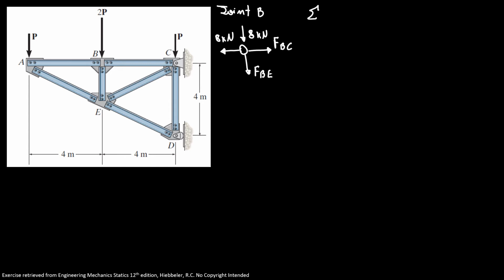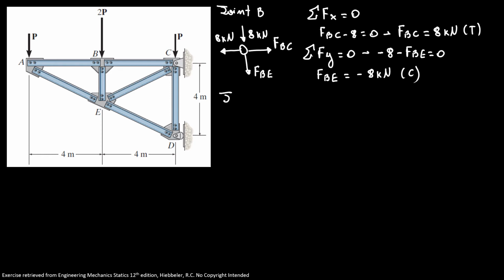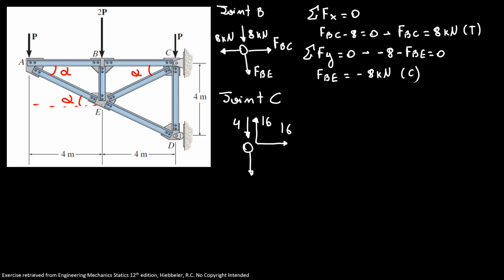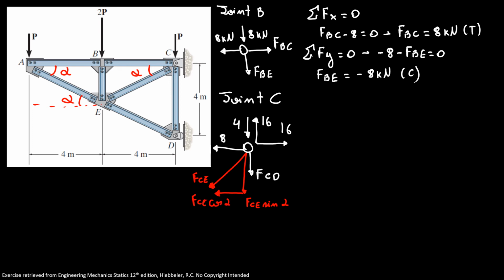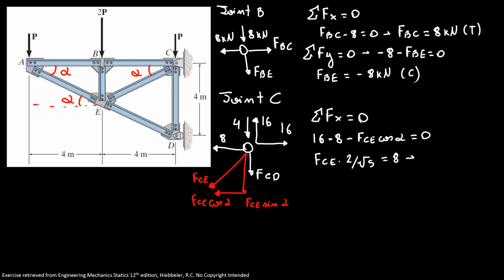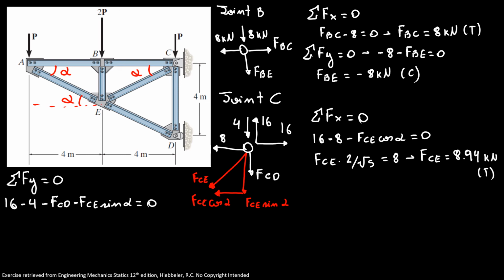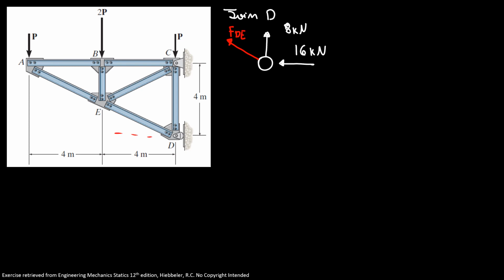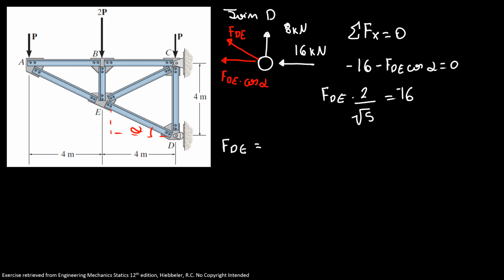Truss 1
Determine the force in each member of the truss and state if the member are in tension or compression. Assume each joint as a pin. Set P = 4 kN.